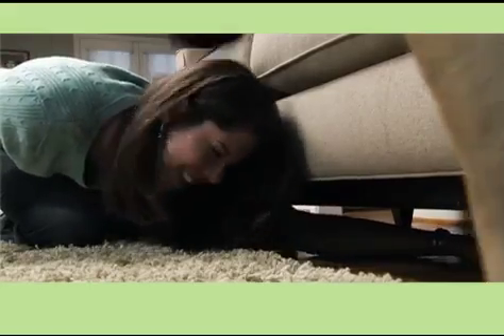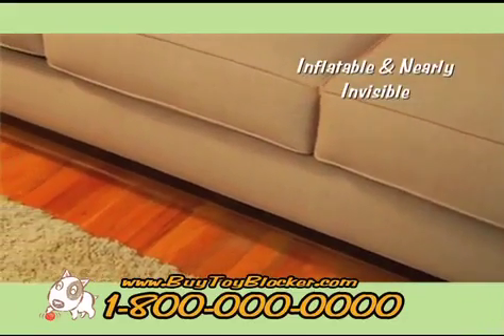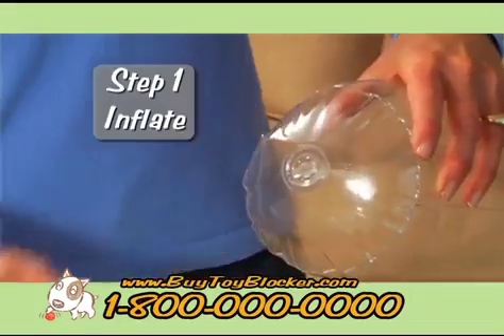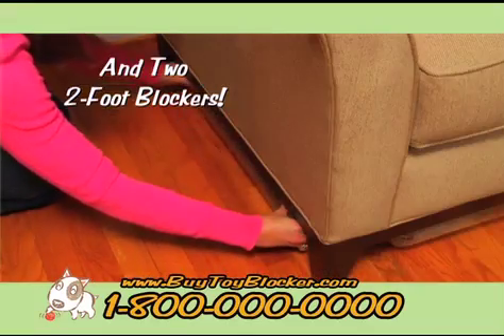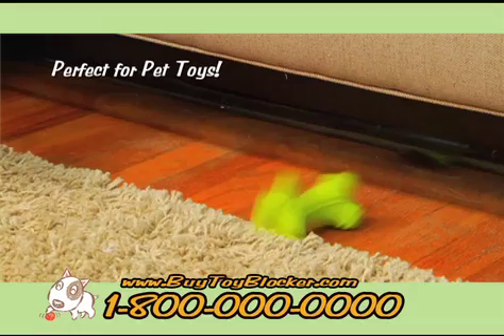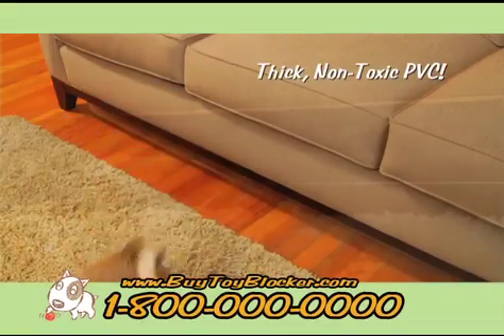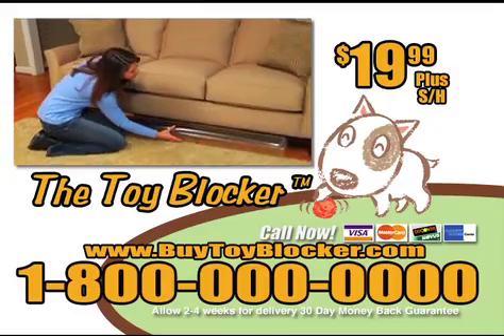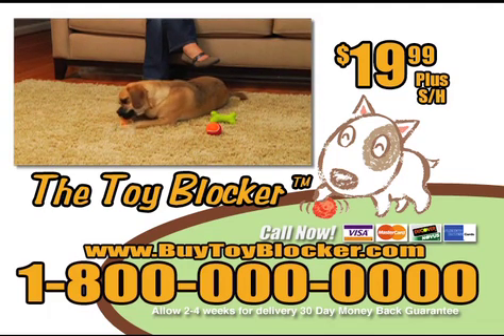Toy Blocker QT.mov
The Toyblocker stops your pets toys from getting lost underneath your furniture. No more barking dogs, no dust bunnies, no more frustration